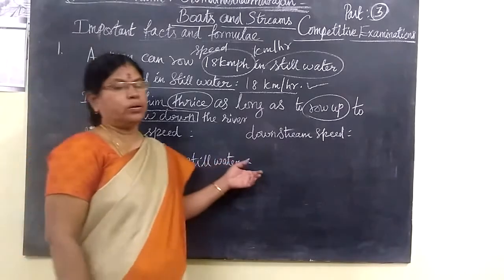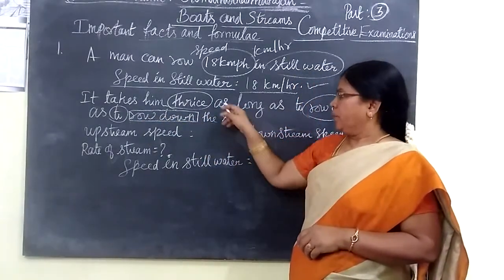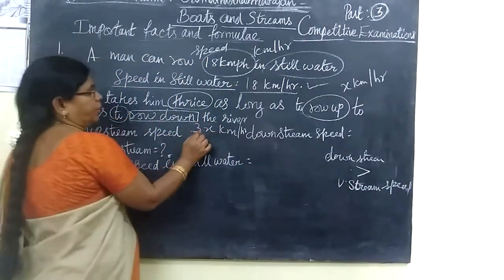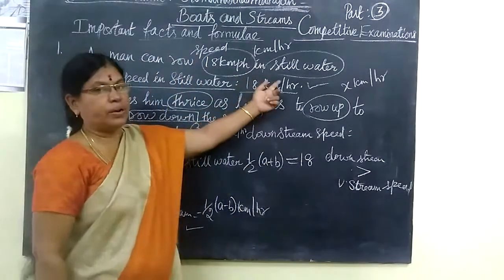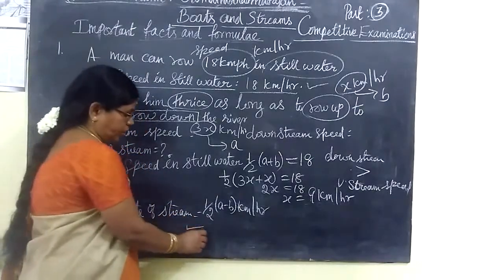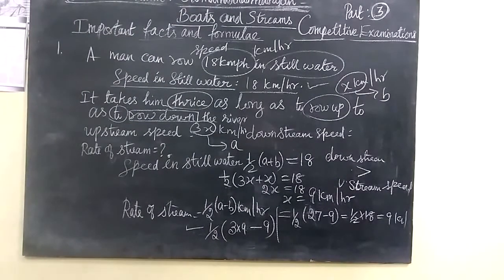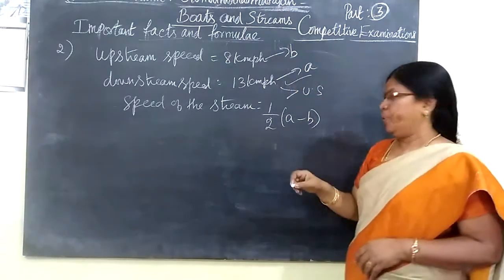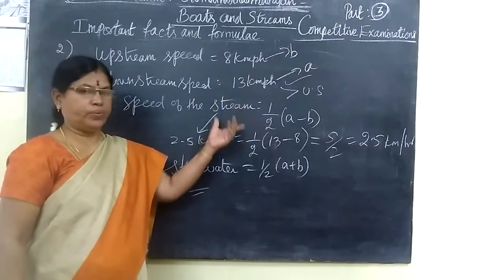Group Exams-Maths [Part-3] Gomathi Dharmarajan HM CBE 09-04-18 BOATS AND STREAMS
Group Exams-Maths [Part-3] Gomathi Dharmarajan HM CBE 09-04-18
BANK PO -RBI EXAM-LIC-S.S.C-N.I.F.T-IGNOU

BOATS AND STREAMS  Competitive Exams